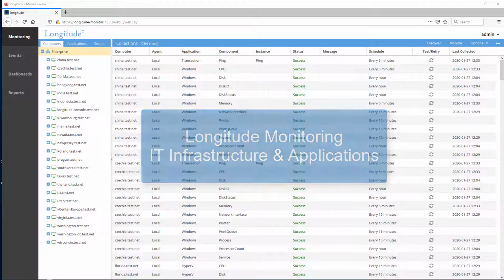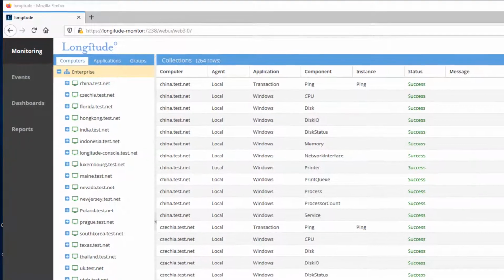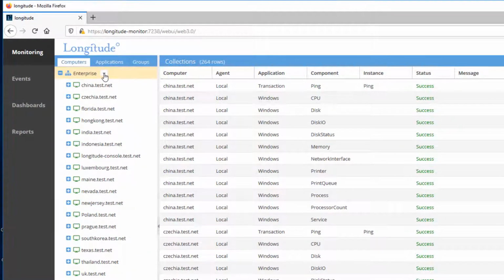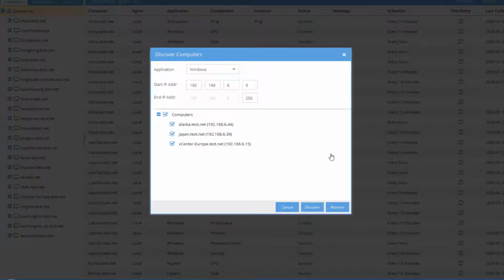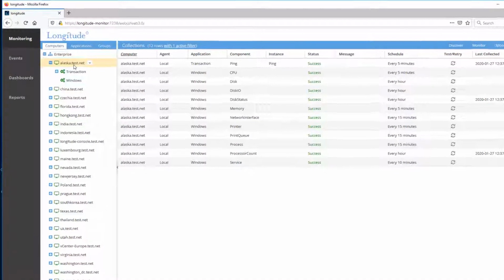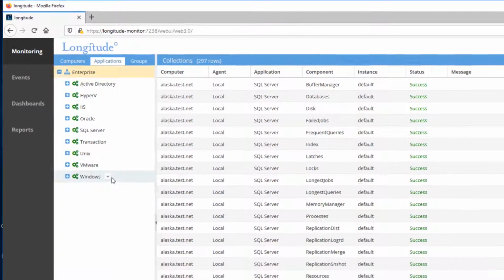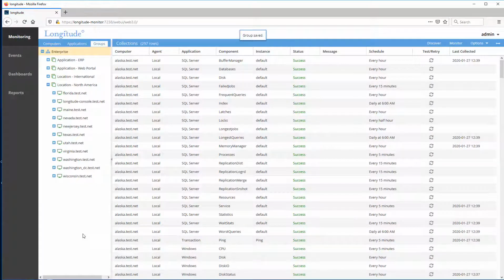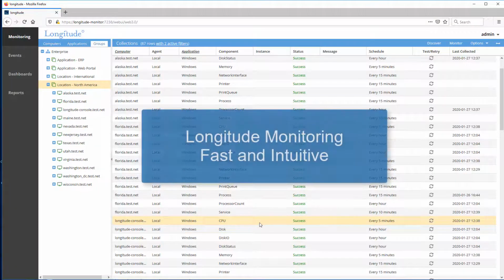Longitude - Monitoring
This short video shows how you can quickly and easily start monitoring your IT Infrastructure and applications with Longitude.

By leveraging protocols such as WMI, SSH and SNMP that natively pull network, server, and application metrics, Longitude is able to set up monitoring almost instantaneously and to keep that monitoring lightweight.  Since Longitude is agentless, it also minimizes the need for change control procedures when you implement monitoring..